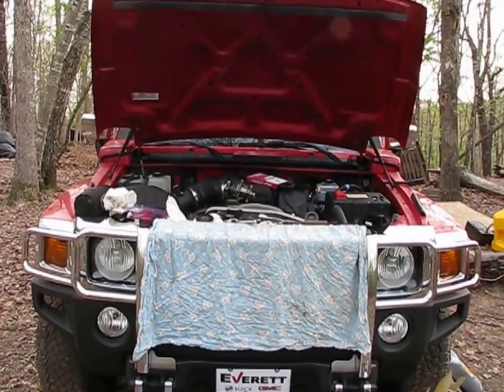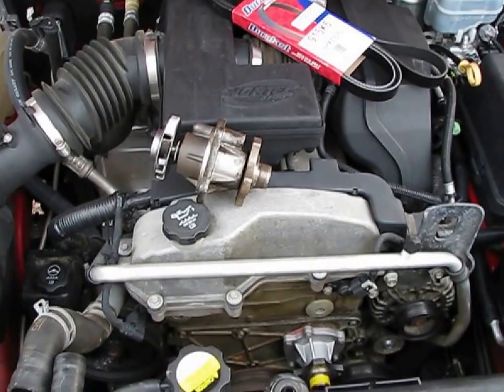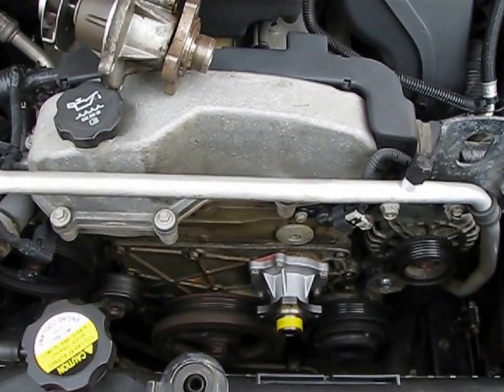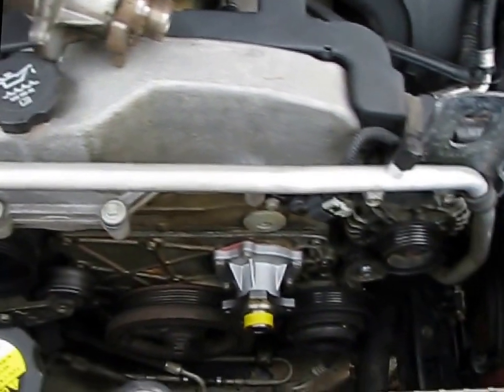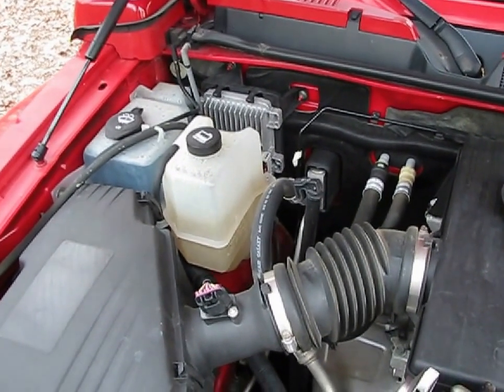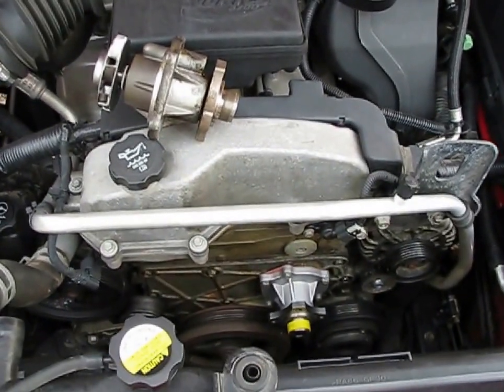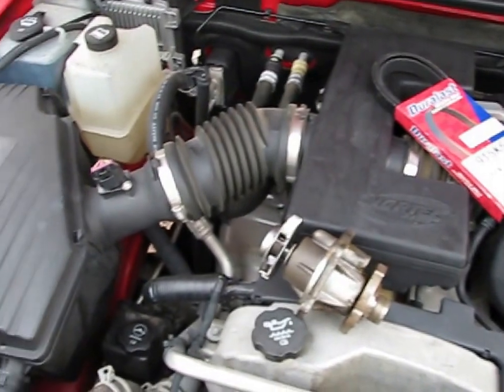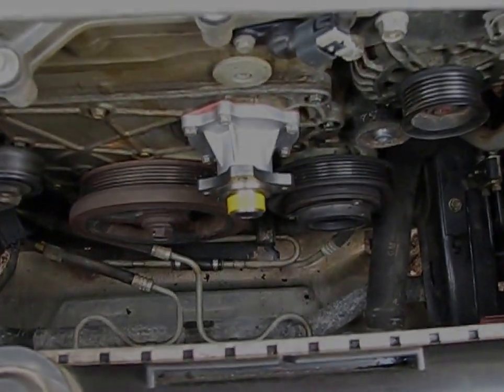Hummer H3 Bug Out Vehicle EMP Hardening Part 1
This is a look under the hood of a Hummer H3 that is being converted into a Bug Out Vehicle.  Part one involves replacing the water pump and serpentine belt Idler.  I will be using Zener-Type Transorbers to EMP harden the H3, in Part2.  Music is by Rise From The Ashez.  Song is "Disconnected"